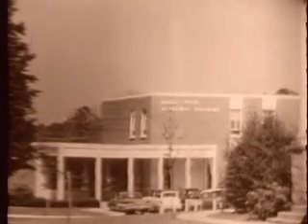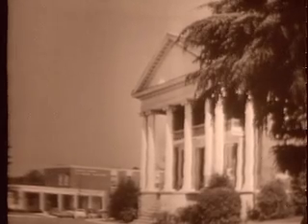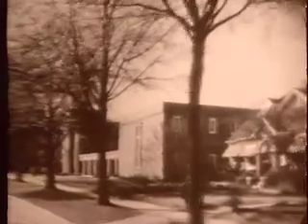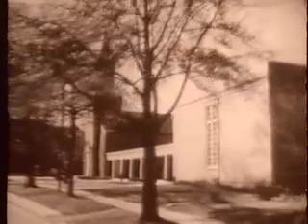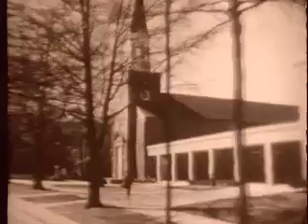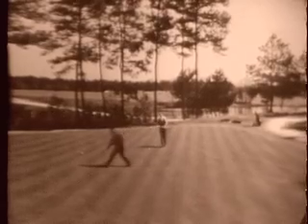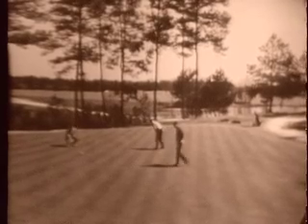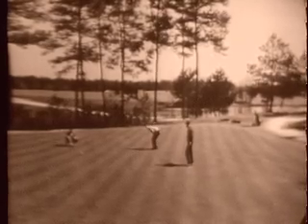Columbia South Carolina ~ A Capital Tour ~ 1964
This vintage film gives a peek back at Columbia, South Carolina in the early 1960s.